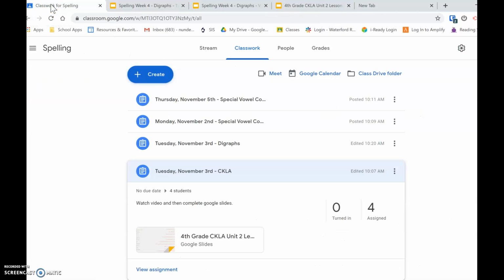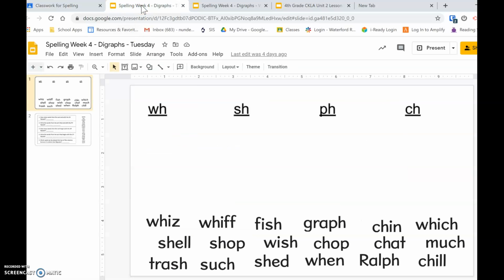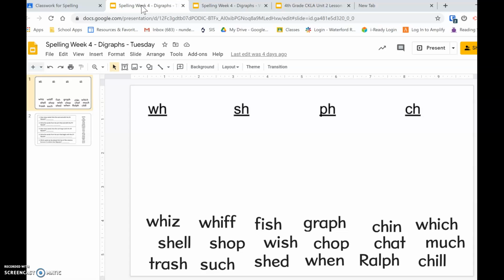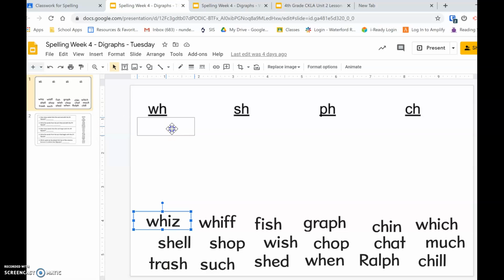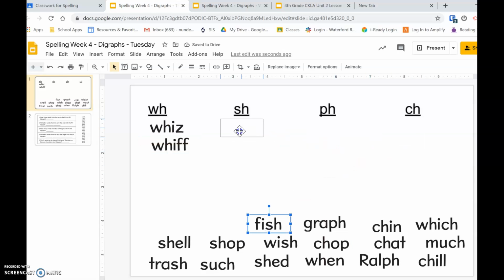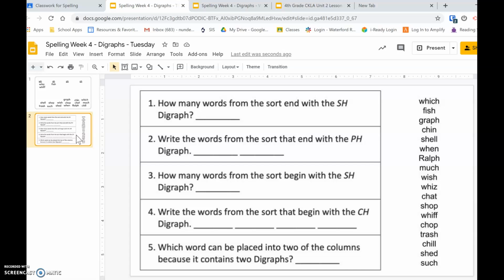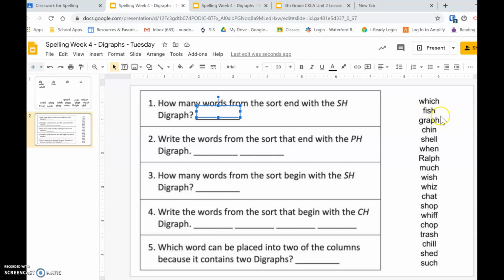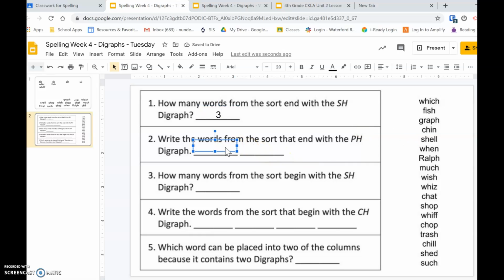RH Spelling Week 4 - Tuesday Video